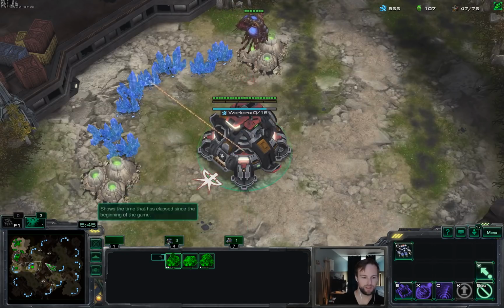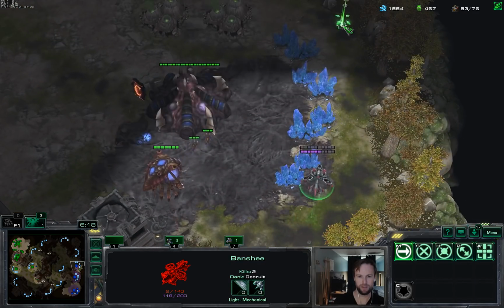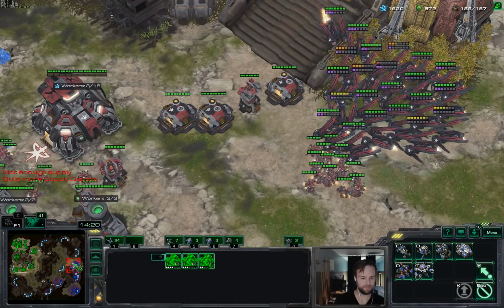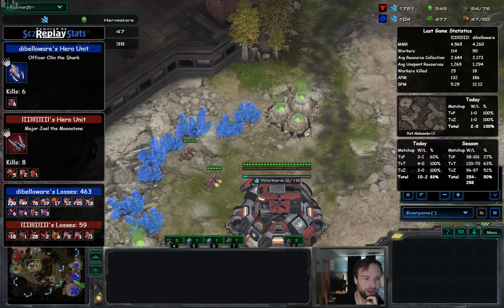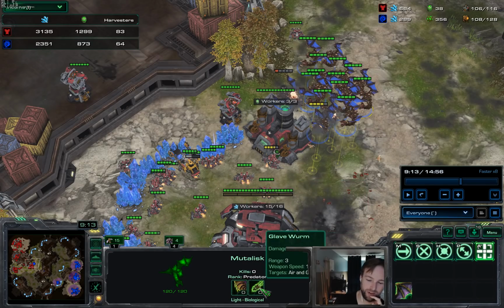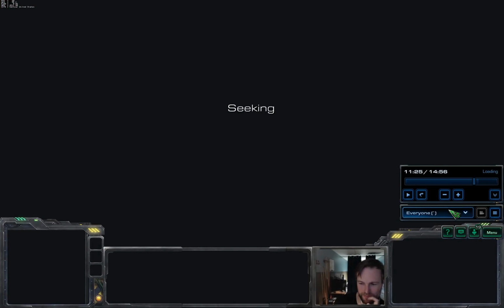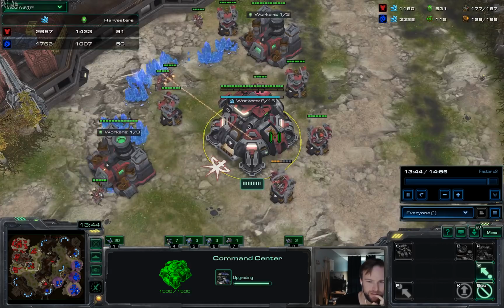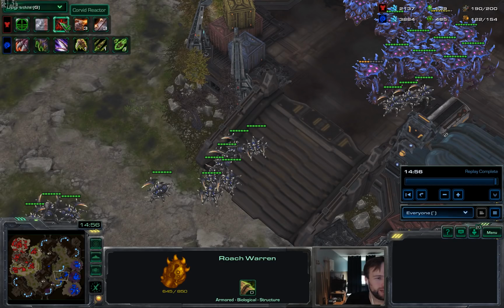Mass Ravens vs Muta Opener - Masters TvZ - Starcraft 2